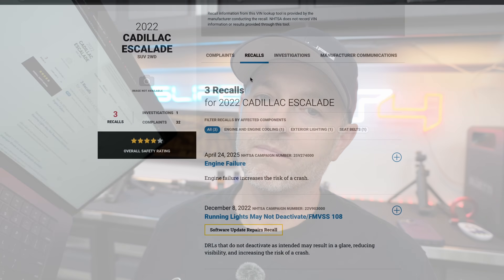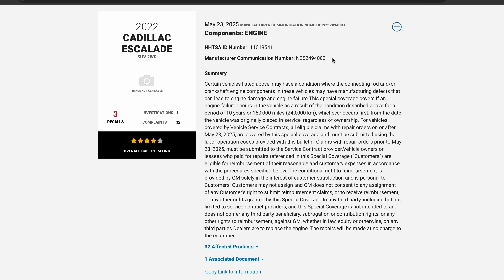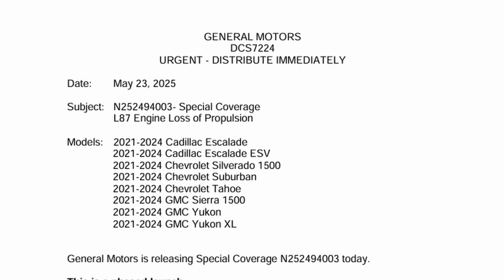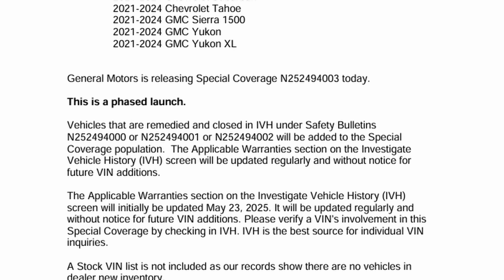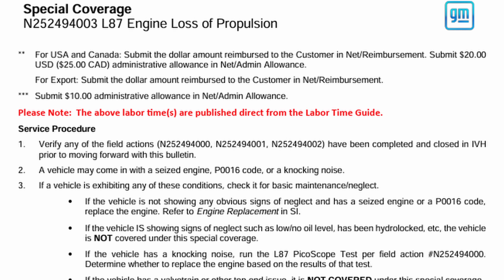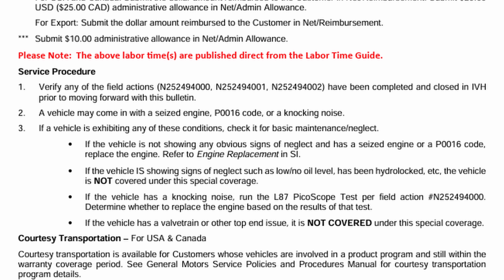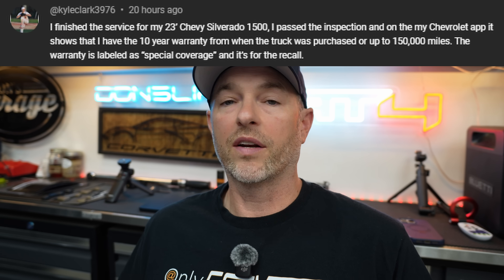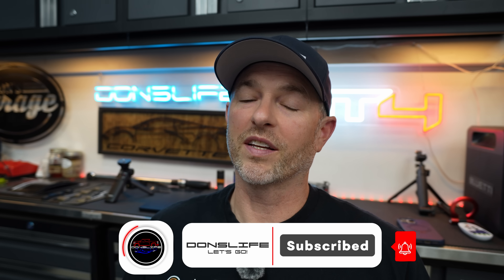GM 6.2L L87 Recall Update You May Have Missed This Week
⚠️ In Case You Missed It… There’s a fresh update on the GM 6.2L L87 V8 engine safety recall, and if you own a 2021–2024 GM truck or SUV, you’ll want to hear this. In this video, I walk you through the latest NHTSA developments and changes surrounding the recall — plus, I recommend two insightful videos from trusted creators that help break down oil viscosity myths and facts. Oil choice matters more than ever if you’re trying to protect your engine during this uncertain time.

These resources may help you decide whether sticking with 0W-20 is the right call… or if a switch makes more sense. 🛠️

🛒 Audible : First 3 Months Only 99¢ / Month
🛒 Amazon Gear & Recommended Accessories

Epidemicsounds.com

00:00 Introduction
00:42 May 23rd NHTSA Manufacturer Communication
05:21 Special Coverage in the APP
05:49 Must See YouTube Videos